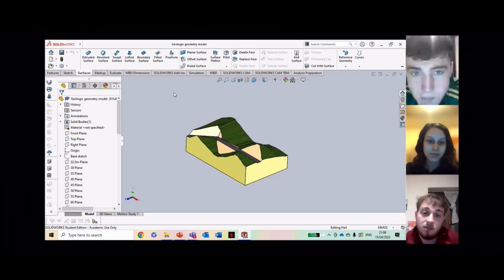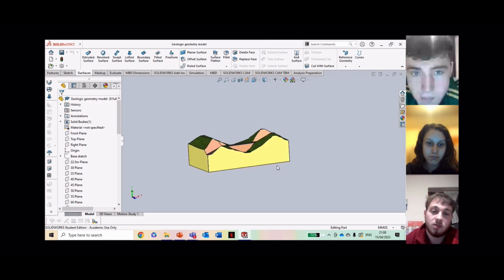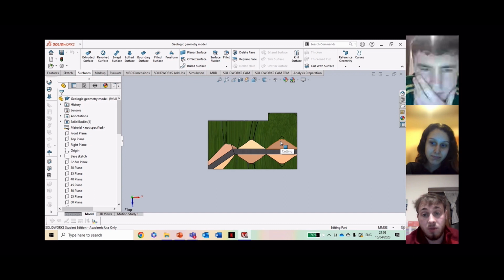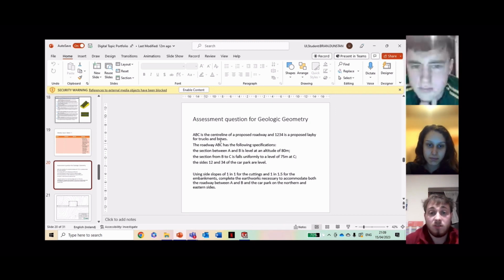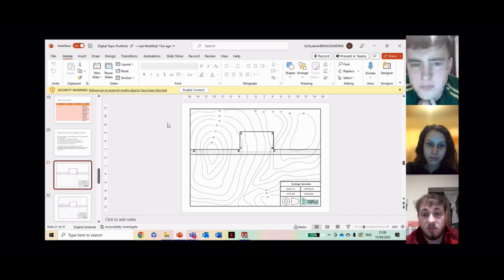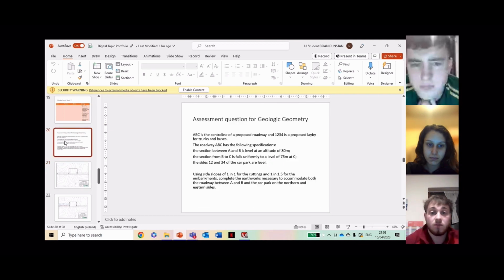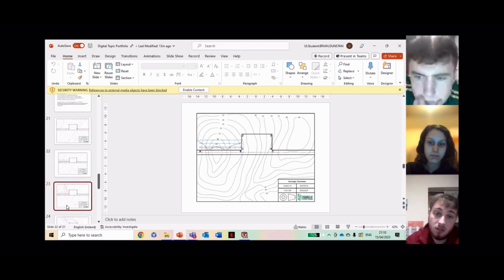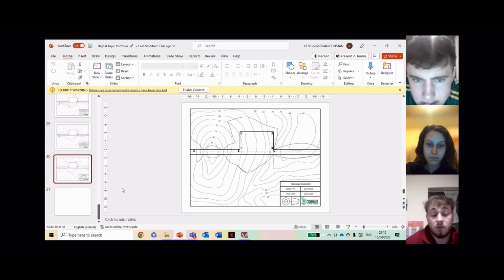GRAPHICS group portfolio